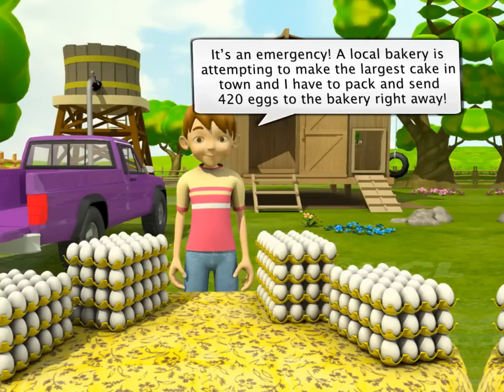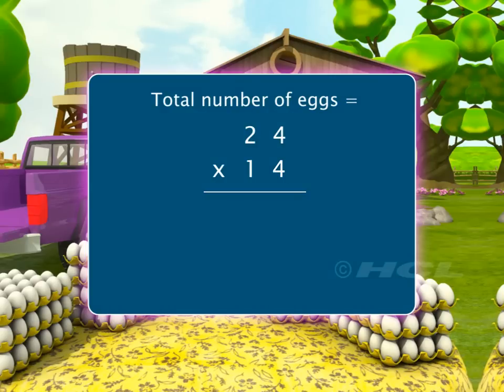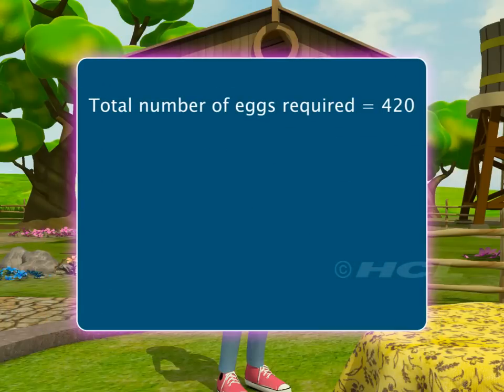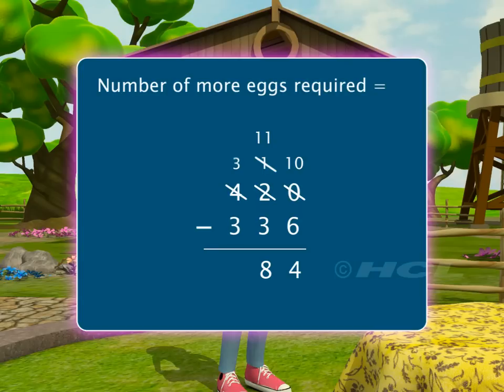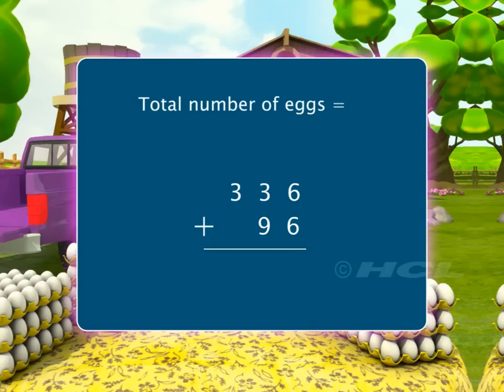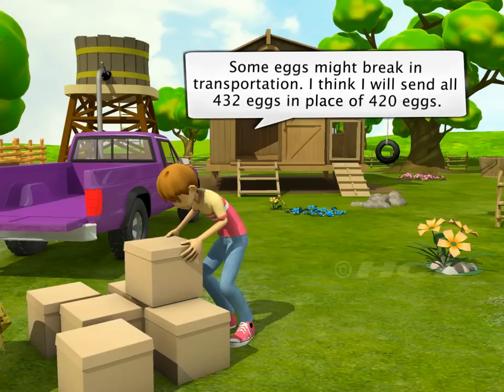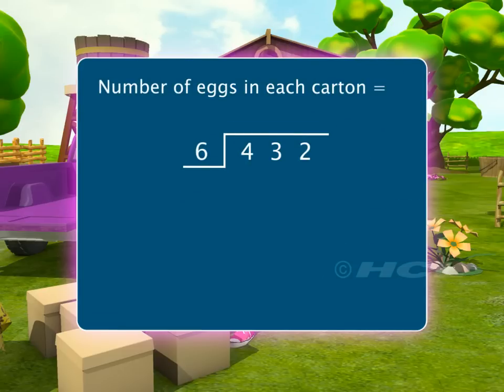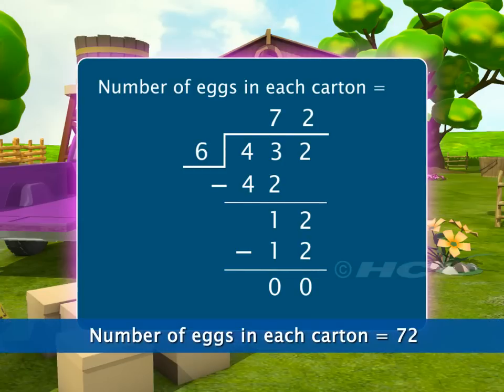HCL Learning DigiSchool - Mixed Operations on Large Numbers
HCL Learning DigiSchool presents you animated study material for teaching complex operations with a story. Concept of addition, subtraction, multiplication and division is taught with situation that Sam comes across. He has to send large number of eggs to a bakery. Students get involved and outcome is that they have performed operations with large number during the story.